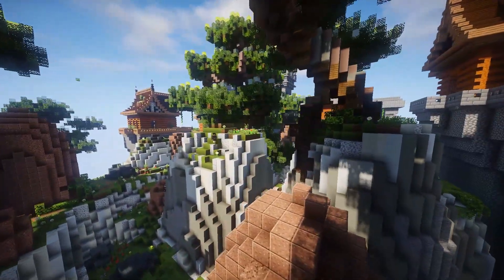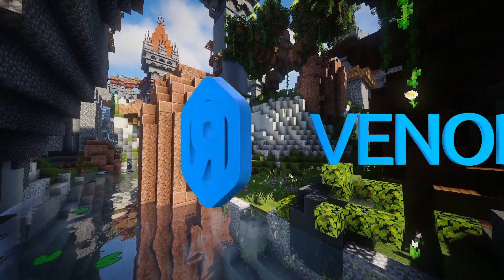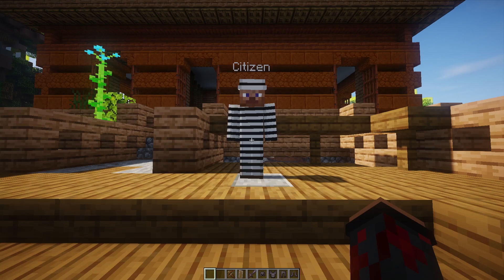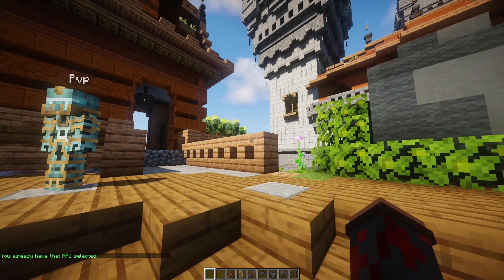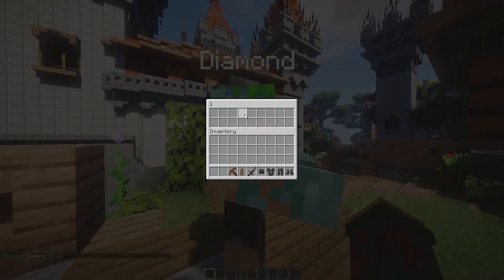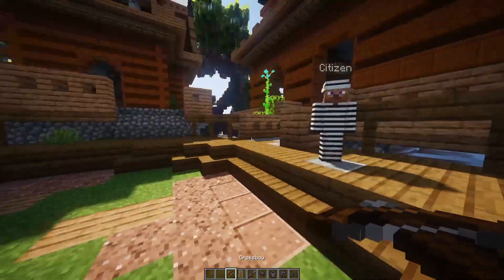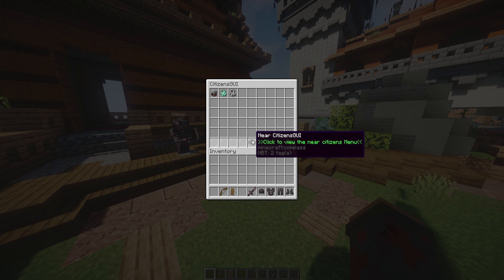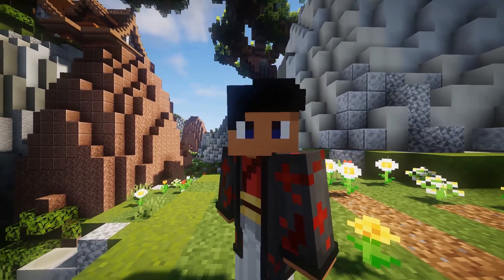Citizens Gui Plugin | Minecraft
●Hey DiamondRushXD here, This plugin add a GUI to edit the npcs of Citizens to make your NPC setup just a little bit easier.